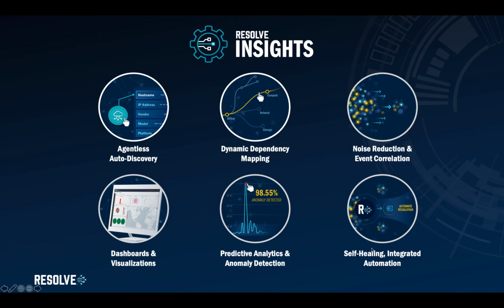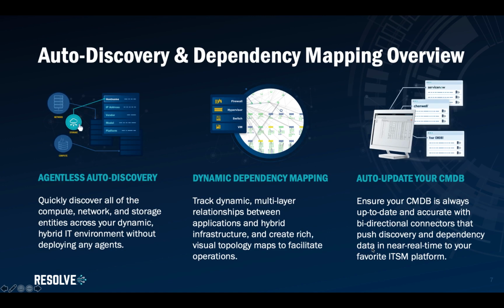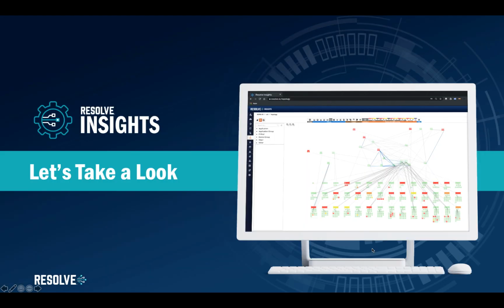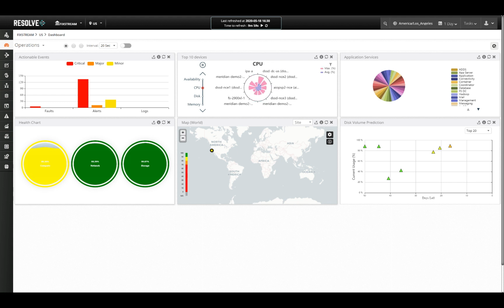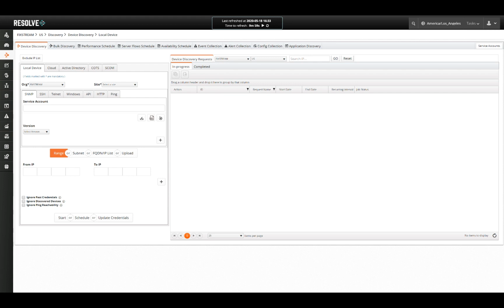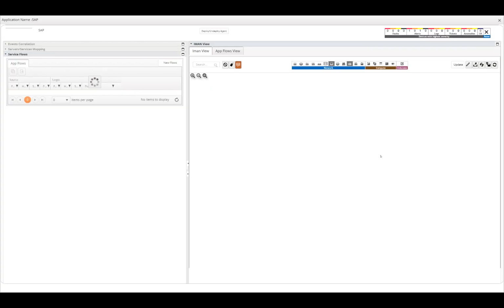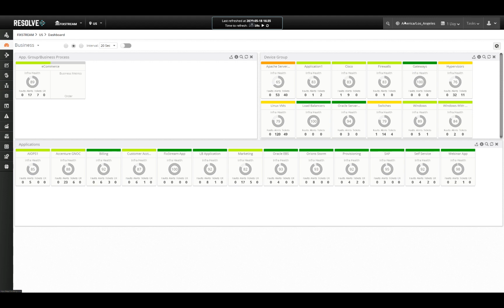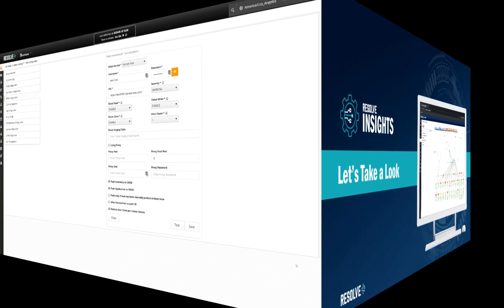Auto-Discovery & Dependency Mapping with Resolve Insights | Part 1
In Part 1 of our Resolve Insights series, see how real-time auto-discovery and dependency mapping can give you a living, breathing map of your IT environment.

Today you'll learn about:

Discovering assets across hybrid environments

Mapping interdependencies between services

Keeping your CMDB accurate and up to date